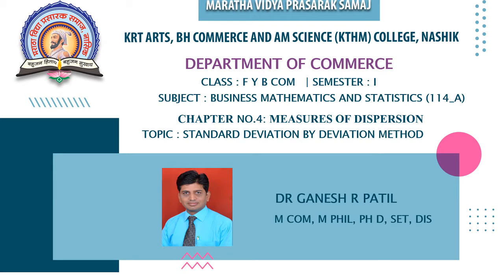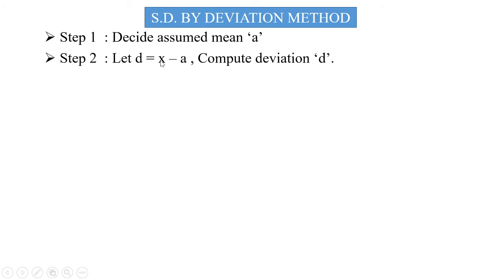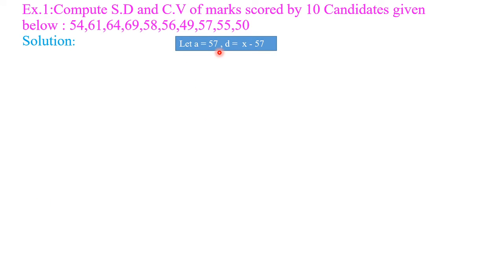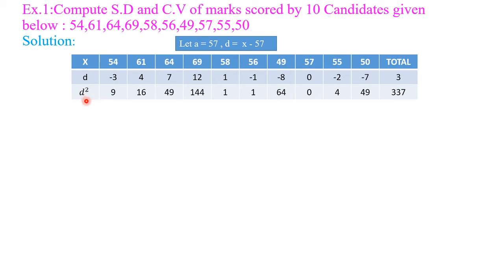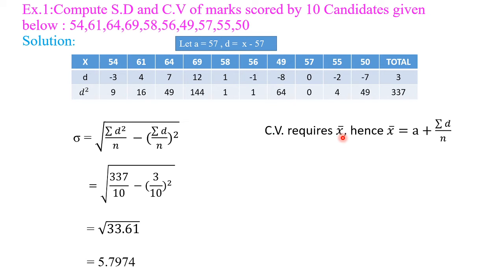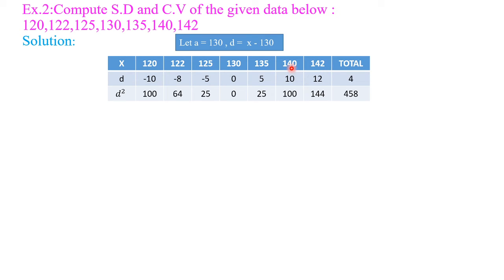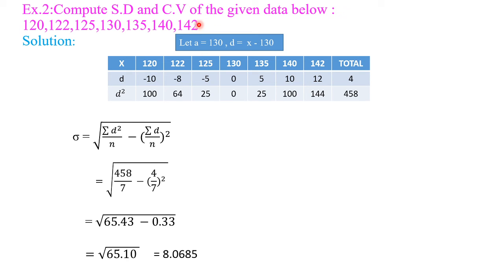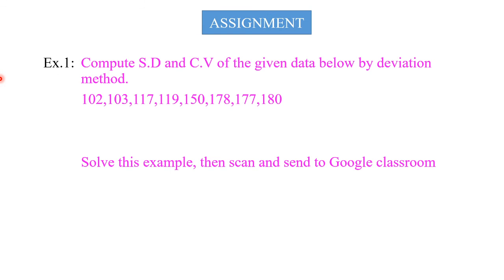FY BCOM |2019PAT SEM-1|114-A BUSINESS MATHEMATICS & STATISTICS |MEASURES OF DISPERSION|DR G.R. PATIL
CHAPTER NO.4: MEASURES OF DISPERSION
STANDARD DEVIATION BY DEVIATION METHOD